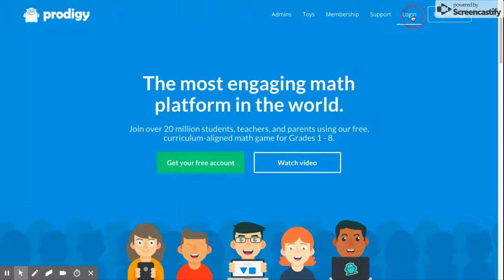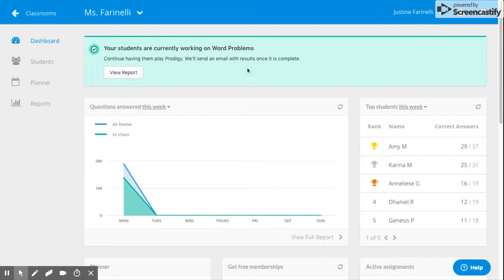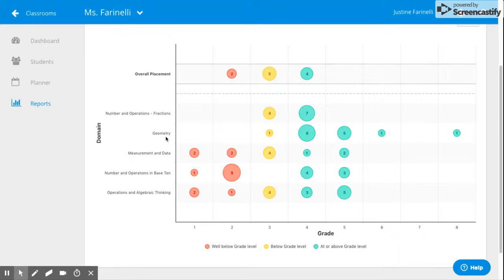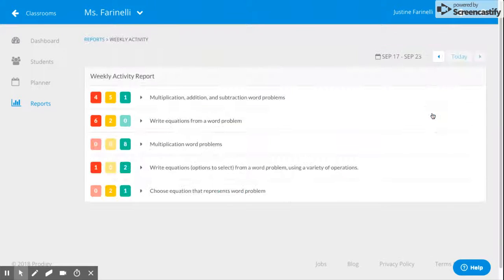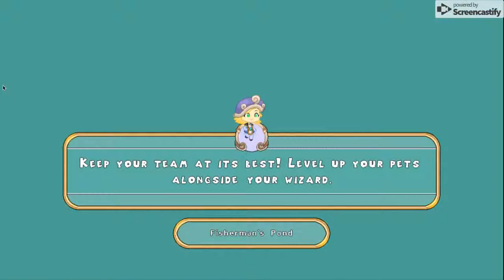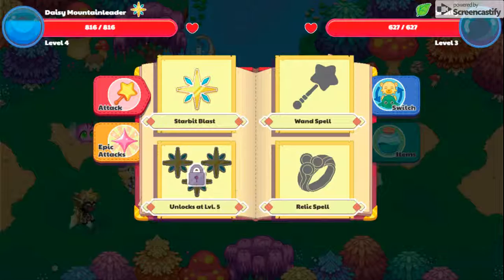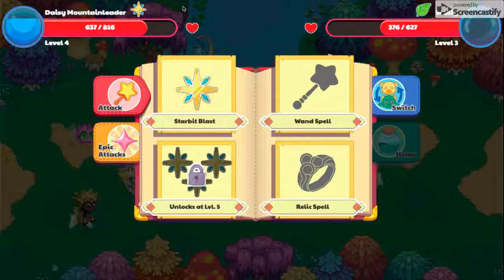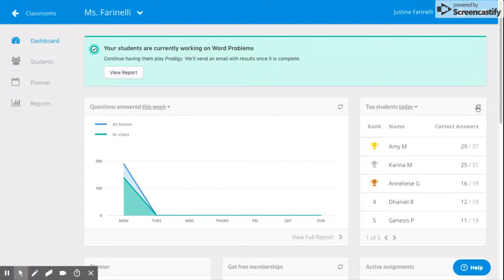Prodigy Game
This is a short tutorial made with Screencastify to show how I use Prodigy to help students with math skills in my 4th grade classroom.